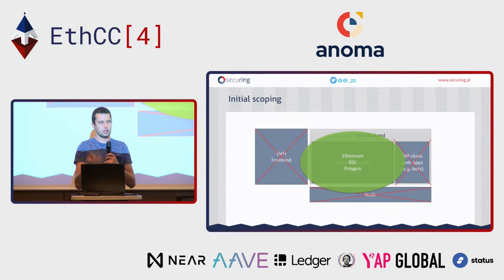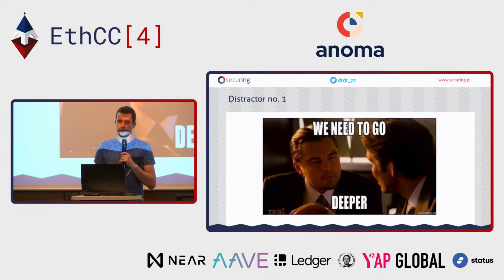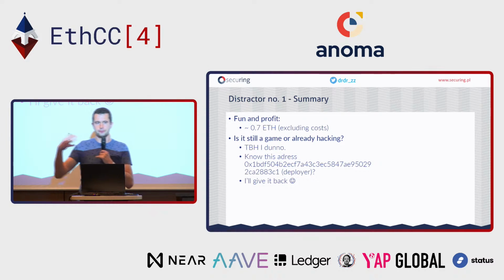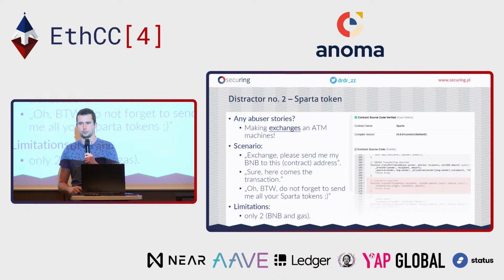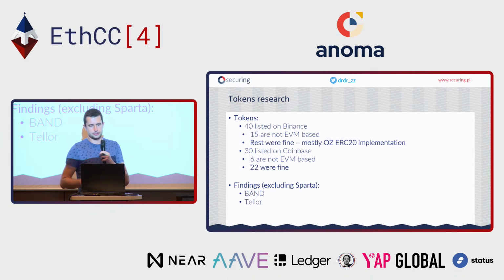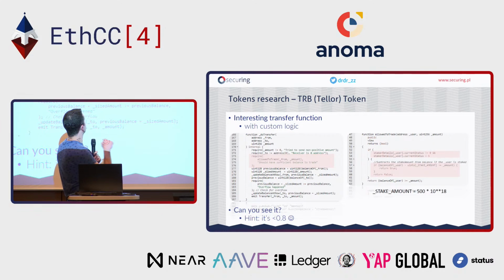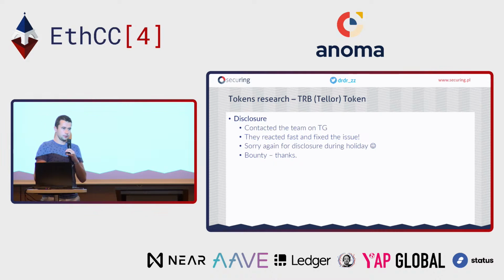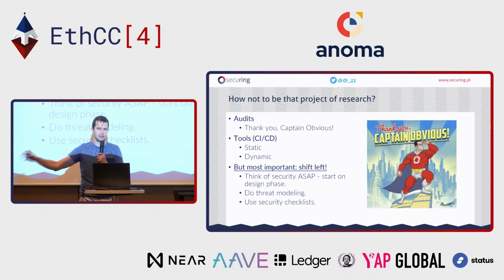Damian Rusinek - The streets of Dark Forest are paved with gold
"This presentation is a brief history of my security research that saved millions of USD exposed to easy theft. There will be many real-life examples, and useful tips. I will cover the following:

* How do I find the topic for research?
* My research methodology to complete it in a reasonable time and not get distracted.
* In search for the representatives of vulnerable projects.
* How easy/hard is it to find vulnerable contracts based on a few examples?

...and most importantly:

* Security recommendations for dev teams to avoid such issues and follow best practices."